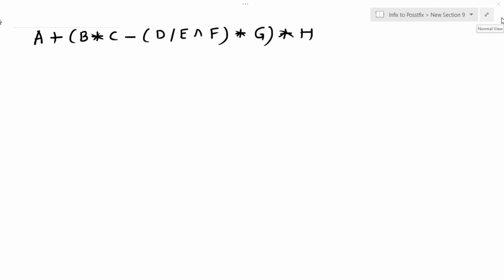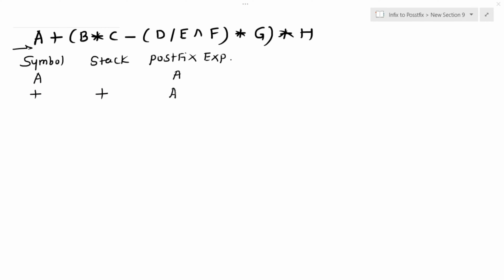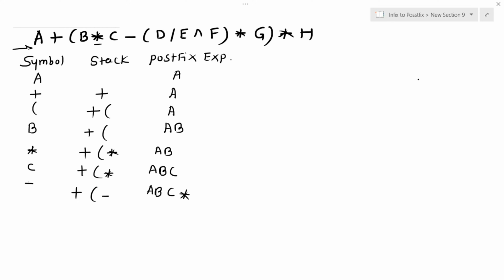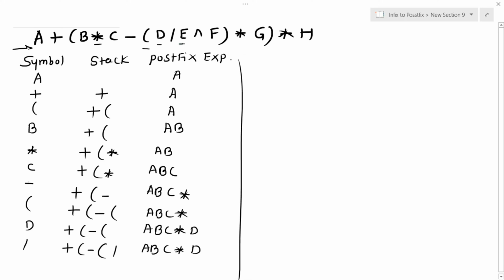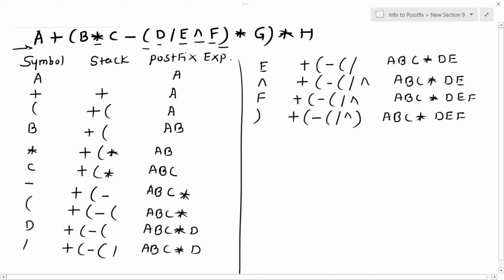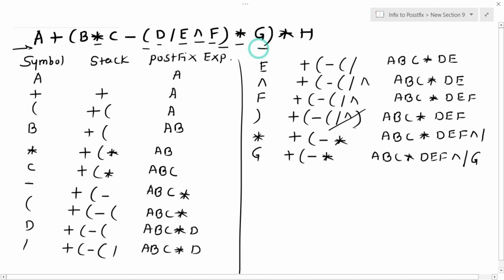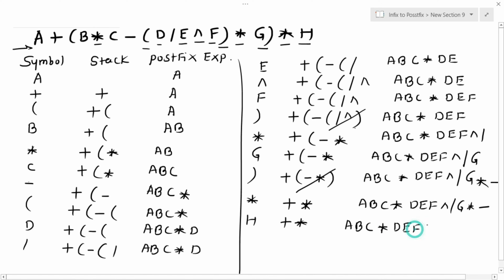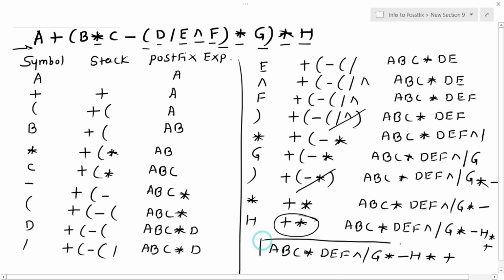Infix to Postfix conversion example | Data Structures | Lec-04 | Aparna Jagtap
example on infix to postfix conversion using Stack